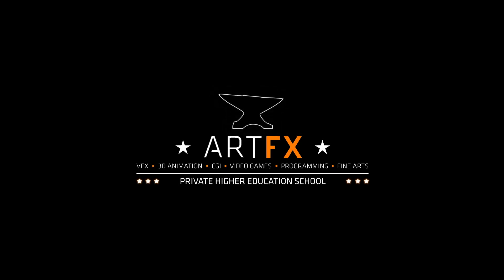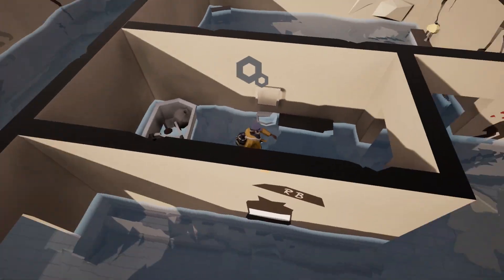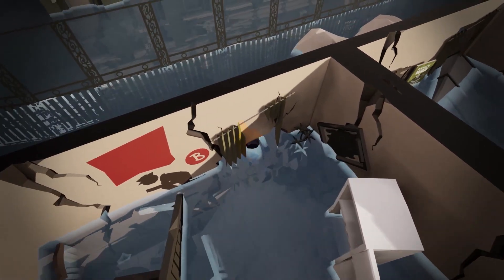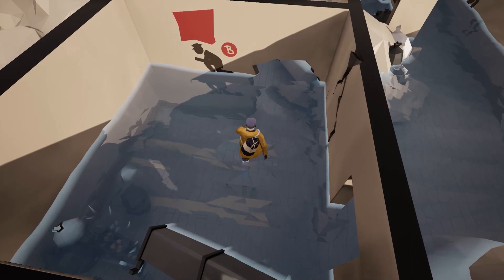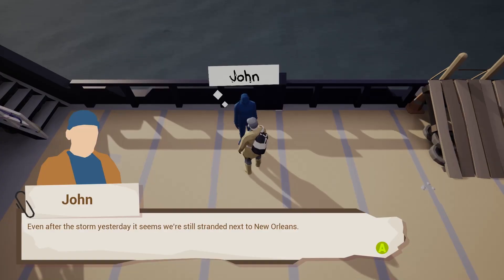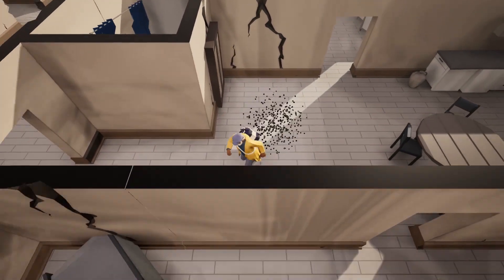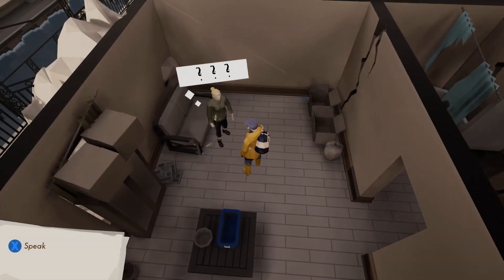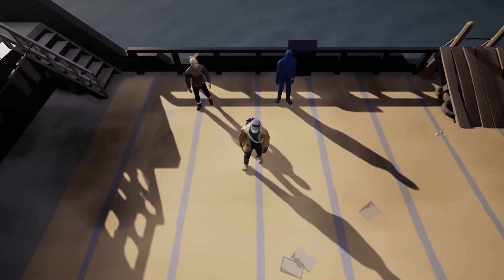// ArtFX OFFICIEL // Lost In Tide - Video Game [Commented Gameplay]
2019 Graduation Video Games - Commented Gameplay
Core Team : Noah AMAT, Yohann REHFUSS
Specialist student: Antoine FOURNIER
PC

In a post apocalyptic setup, the level of the world’s water rose up and engulfed the cities. You are Colin, an old sailor that has seen his boat stranded next to the city of New Orleans. Explore a destroyed building, find ressources, and a crew in order to survive.

Dans un scénario post-apocalyptique, le niveau des eaux s'est élevé et a englouti les villes. Vous êtes Colin, un vieux marin dont le bateau s'est échoué à la Nouvelle-Orléans. Explorez un bâtiment détruit, trouvez des ressources et un équipage pour survivre.

ArtFX is a private higher school teaching digital arts (CGI, VFX, 3D animation), video games and VFX & Game programming. The school was created in 2004 by professionals from the cinema, animation, video game and visual effects industries. We train talents for the world leading animation, VFX and video game studios.
Top 10 best creative schools in the he world.
Programs: Digital Director Diploma (Master's degree equivalent) - Specializations: VFX, 3D animation, CGI // Video Game - Game Design & Game Art (5 years) // VFX and Game Programming (2 years) // Fine Arts Foundation Program (1 year).

ArtFX est une école supérieure privée spécialisée dans la 3D et les Effets spéciaux numériques (VFX), l'animation 2D et 3D, le jeu vidéo et la programmation pour le jeu vidéo et les effets spéciaux. L’école a été fondée en 2004 par une équipe de professionnels passionnés venant des métiers du cinéma d’effets spéciaux, de l’animation et du jeu vidéo.
Depuis 15 ans nous formons les talents artistiques et techniques des plus grands studios internationaux.
Top 10 des meilleures écoles créatives au monde.
Formations : 3D et Effets spéciaux numériques Bac +5 (certification RNCP niveau I) // Jeux Vidéo - Game Design, Game Art & game Programming (5 ans) // Programmation pour les Effets spéciaux et le Jeu vidéo (2 ans) // Classe Préparatoire Artistique (1 an).
Établissement d'Enseignement Supérieur Technique Privé créé en 2004. ArtFX est reconnue aujourd'hui en France et à l'international comme une école de référence.

Vimeo / YouTube : ArtFX officiel